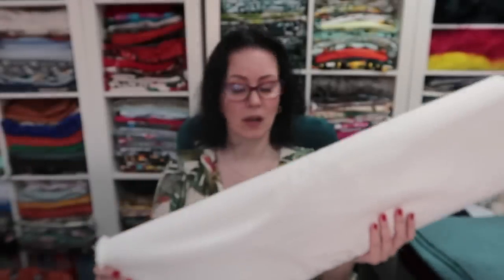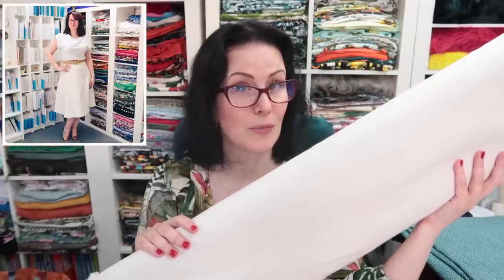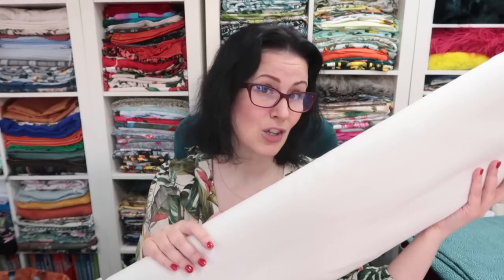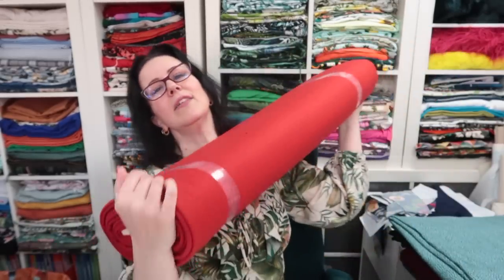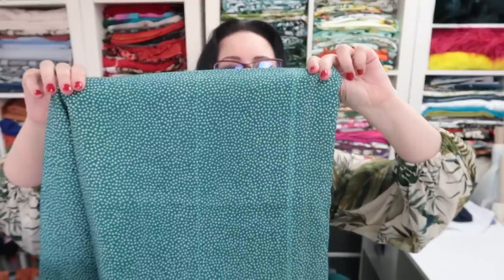Lady McElroy Fabric Haul Half Price Fabric Haul :: What I Got Myself For Christmas!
Hey Peeps! Can you? Should you? I'm very pleased with everything I've bought. It would have been really easy to pick up a load of beautiful prints BUT I already have so many of those. I think these fabrics will fill holes in my wardrobe. What do you think?

THINGS I MENTION ::

Cotton Flannel

WHAT I'M WEARING ::

McCalls 7537

Savannah Viscose Challis : not currently available

Victoria Avenue
Shanklin
Isle Of Wight
PO37 6LY
United Kingdom